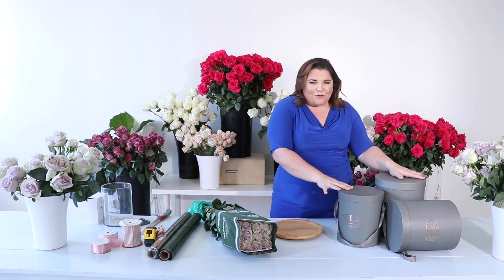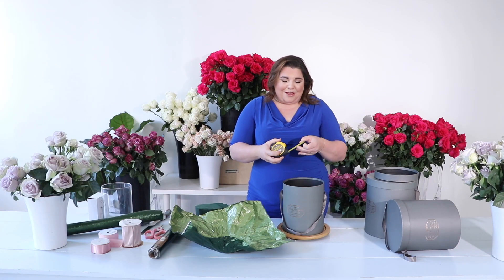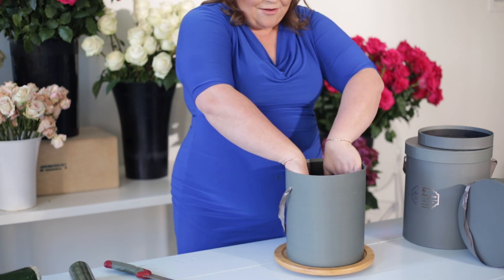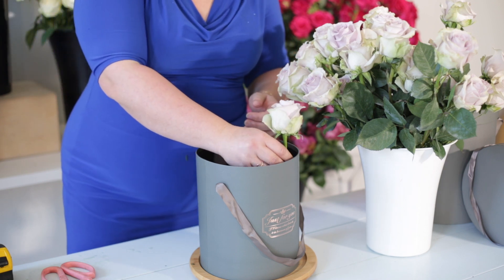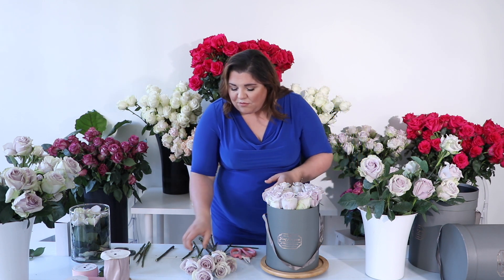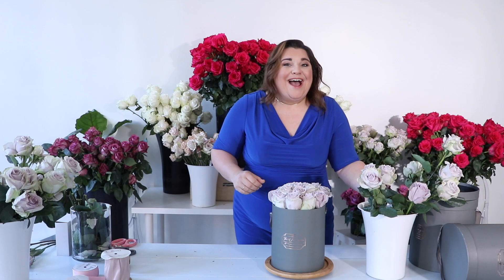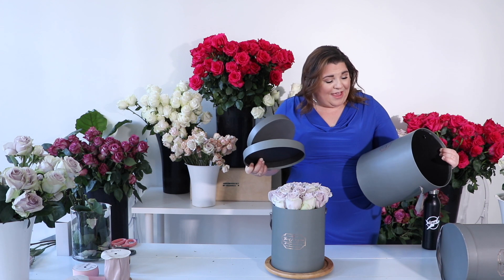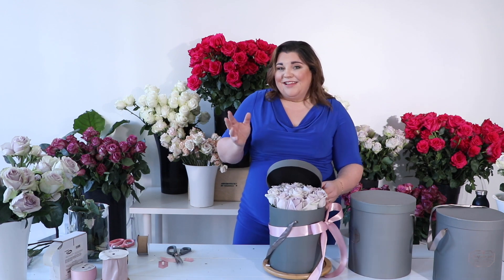Fresh Rose Hat Box Tutorial - Intrigue Designs x Jet Fresh Flowers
Intrigue Designs x Jet Fresh Flowers present a fresh Hat Box tutorial using roses from our farm, Jet Fresh Flower Growers, S.A. Hat Boxes have take off as a popular vessel of choice for fresh and preserved flower bouquets. Here she creates her own trendy rendition using lavender “Silvery Light” roses from the breeder NIRP International.